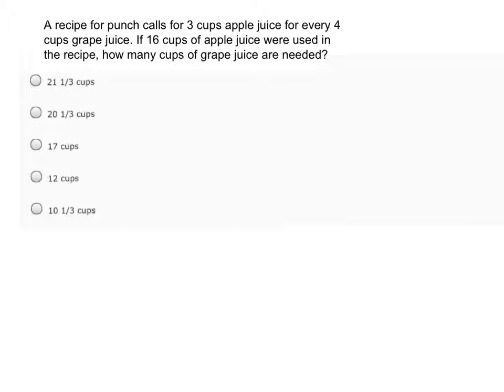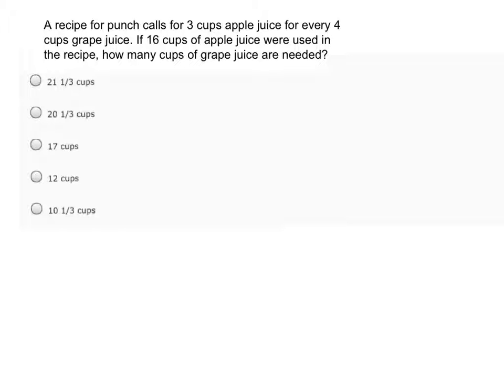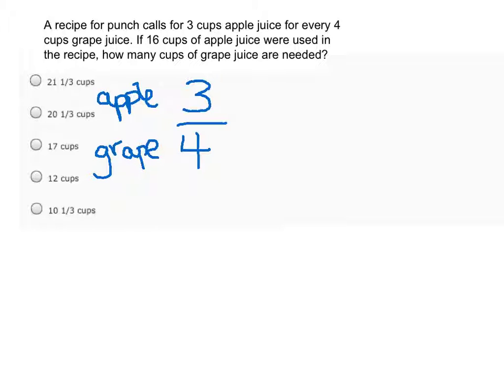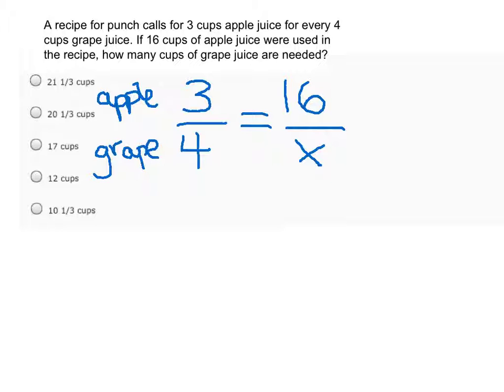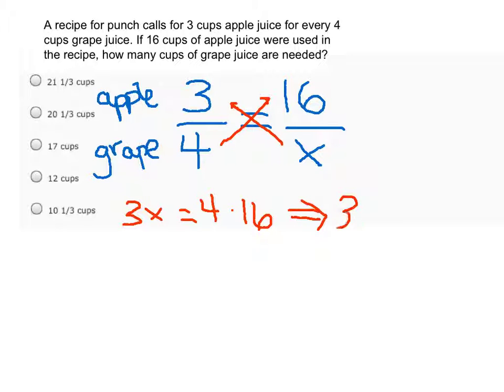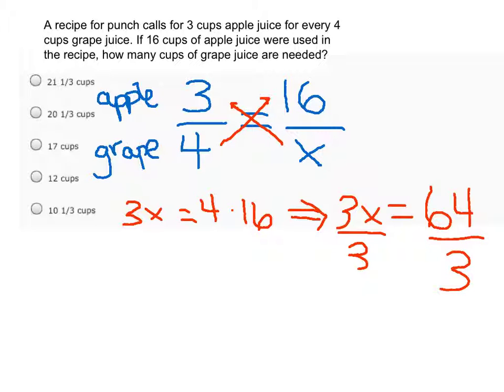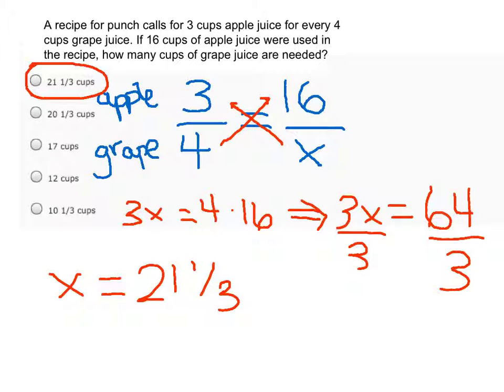Review Quiz 3